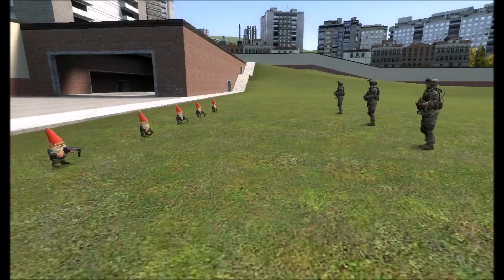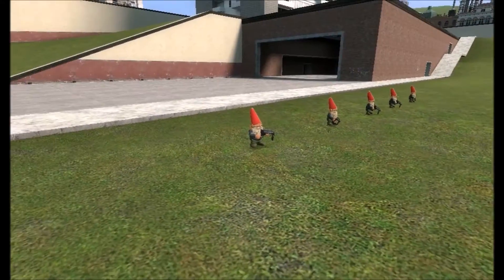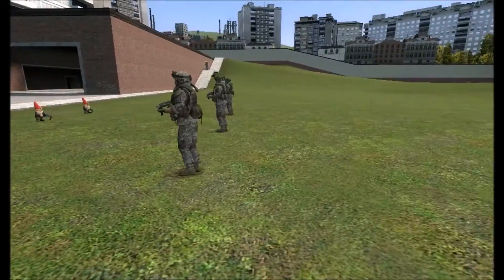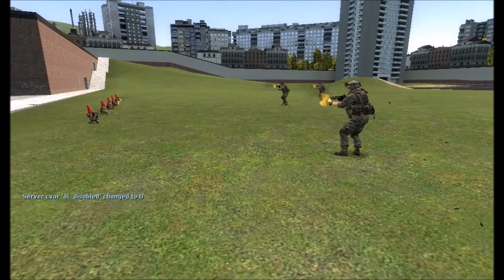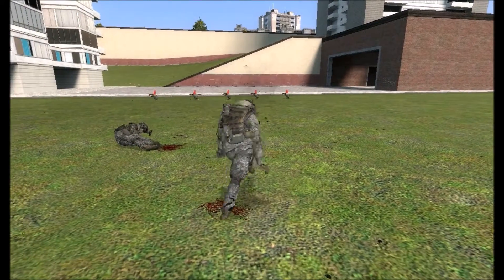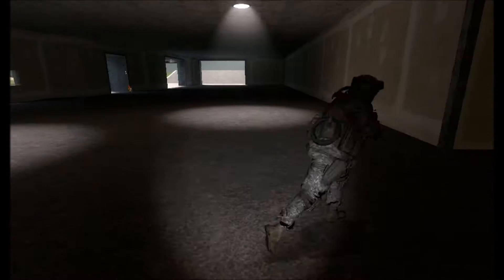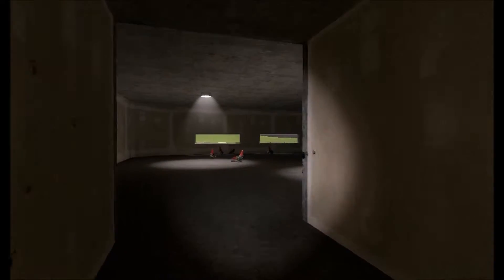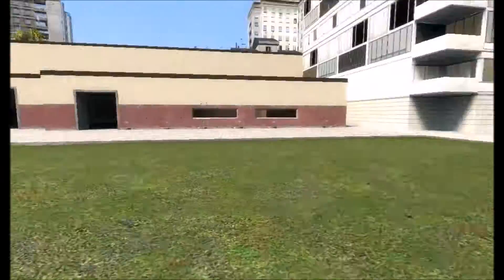GMOD Gnomes VS US Army NPC Battle Mod showcase